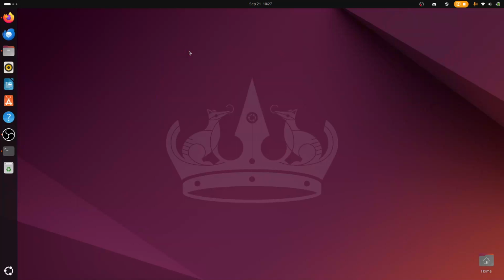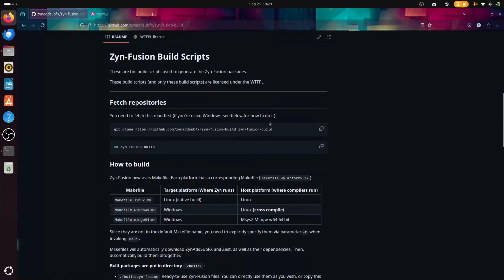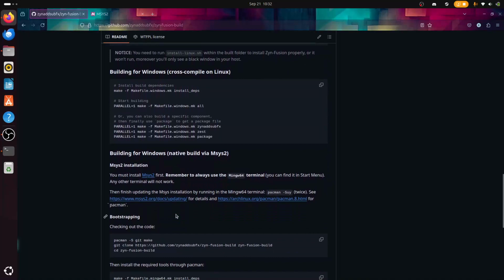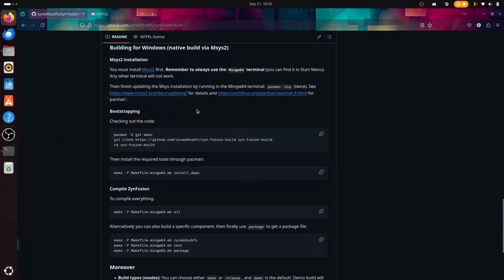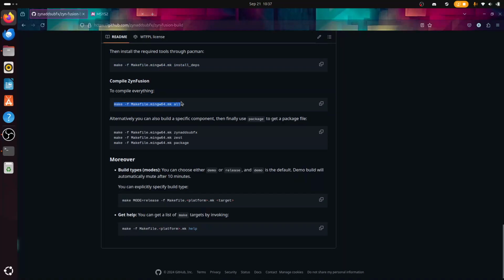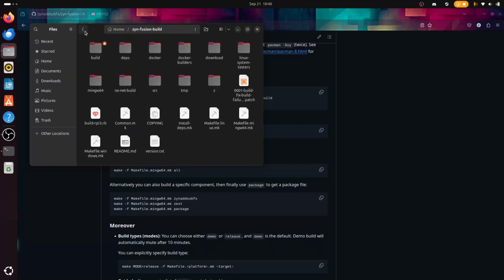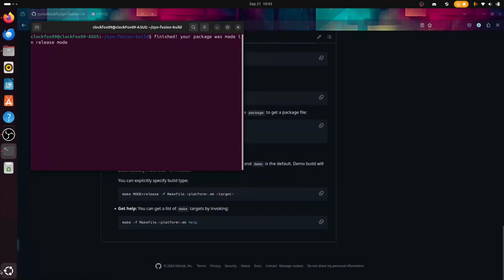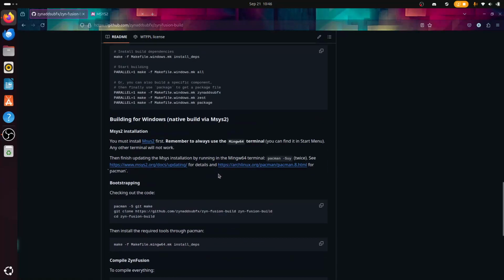How to compile ZynAddSubFX (Zyn-Fusion) for Windows [Zyn version 3.0.7]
It took me a week to figure out how to download this, so I hope this helps you.

Steps (oversimplified, but usable):
1 - On Linux (my distro of choice is Ubuntu) go to the official GitHub page of Zyn and go to the "Zyn-Fusion-Build" repository.
2 - Follow the steps listed for cross-compiling for Windows on Linux, but instead of compiling everything, just compile Zyn.
3 - Switch to Windows, download MSYS2 and use the Mingw64 terminal to compile zest via the method listed for compiling on Mingw64.
4 - Take the file result from step 3 and import it to Linux, putting it in the same folder that step 2 created. (It's ok for files with the same name to be replaced.)
5 - On Linux, follow the listed step to package everything.
6 - Take the zip file to Windows